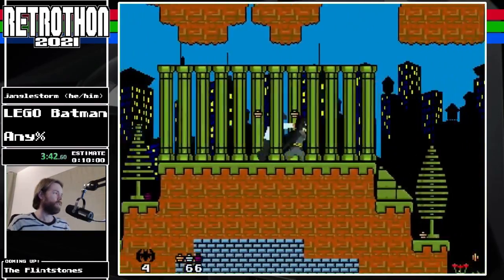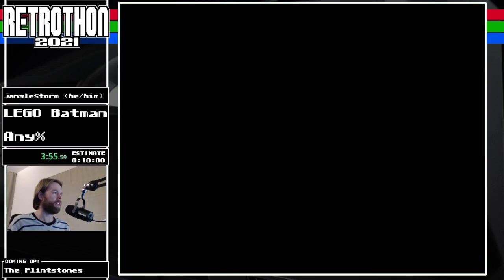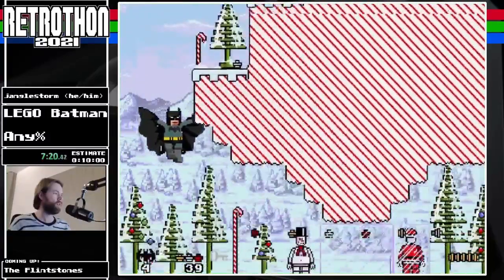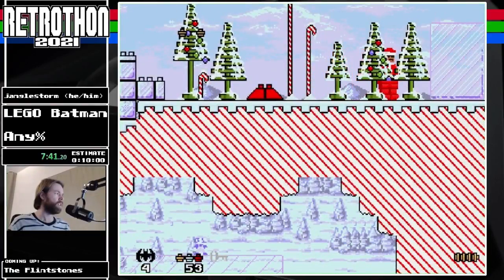Retrothon 2021 - (177) Lego Batman any% by janglestorm